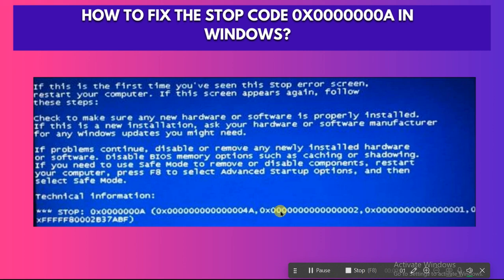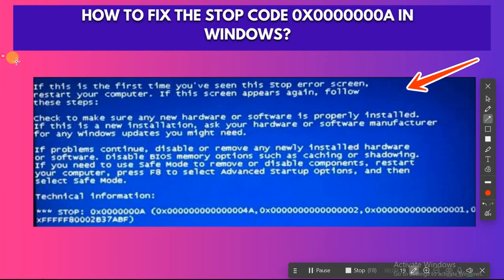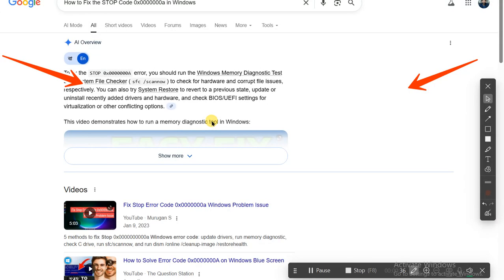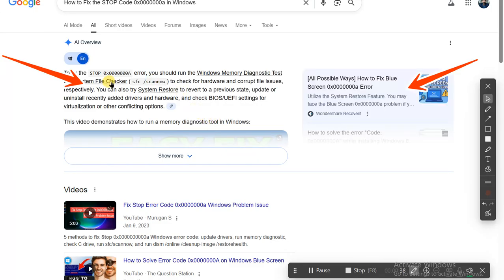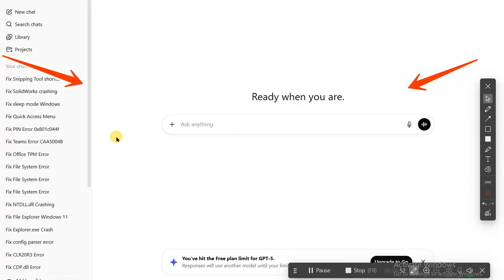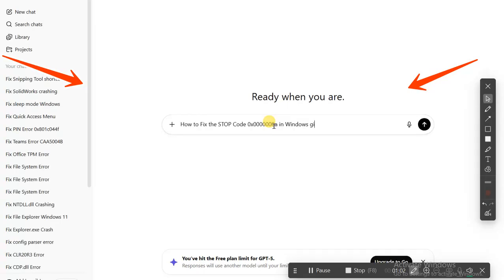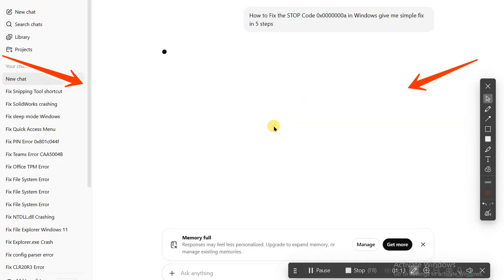How to Fix the STOP Code 0x0000000a in Windows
Are you experiencing the STOP Code 0x0000000a (IRQL_NOT_LESS_OR_EQUAL) error on your Windows PC? This detailed guide walks you through how to fix the STOP Code 0x0000000a, resolve system crashes, and restore your Windows device to normal operation. Whether your PC keeps blue screening, fails to boot, or repeatedly shows the 0x0000000a error, we provide step‑by‑step solutions, including updating drivers, checking hardware compatibility, running memory diagnostics, and repairing corrupted system files.

Follow practical fixes such as uninstalling problematic software, scanning for malware, updating Windows, checking for faulty RAM or drivers, adjusting BIOS settings, and using built-in Windows recovery tools to eliminate the STOP Code 0x0000000a. With this guide, you can prevent future BSOD errors, stabilize your system, and ensure smooth Windows performance.